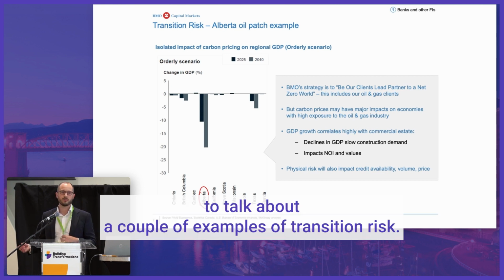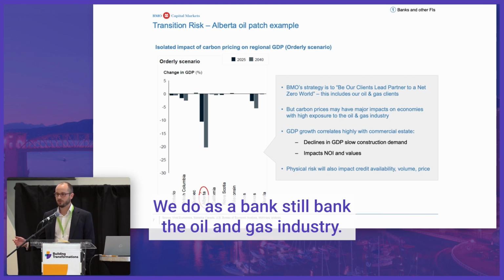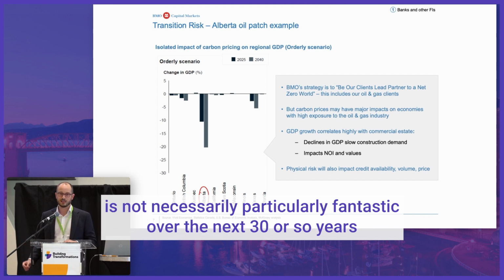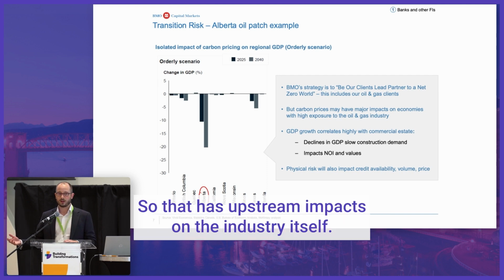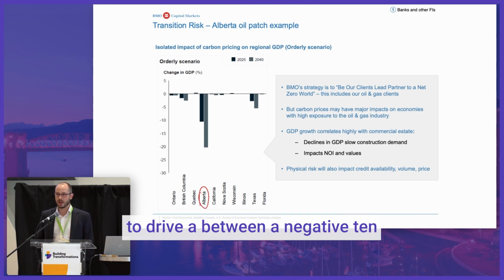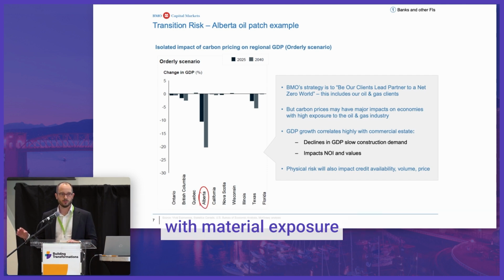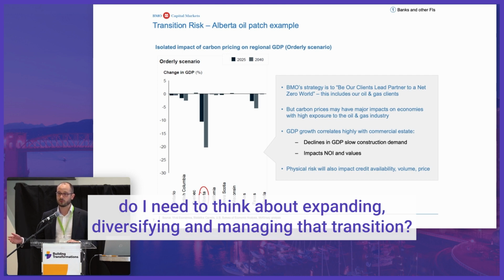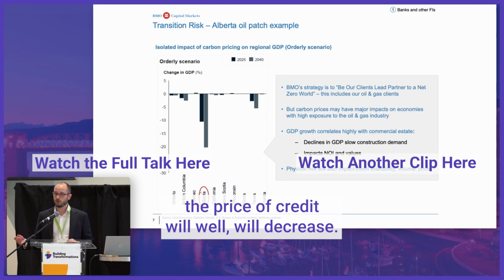Climate Transition RIsk for the Alberta Oil Patch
This clip is part of a longer speech presented at Industry Summit on Sustainability & ESG 2023 — Reenvisioning Commercial Real Estate for a Net Zero Future on October 12, 2023

Presented by
— James Burrow, Director, Sustainable Finance - Bank of Montreal

Summary
Hear from an industry leading Net Zero Signatory Bank who will discuss the Net Zero transition from a bank’s perspective, explain what it means to be a Net Zero Signatory, how big the Net Zero transition is (Net Zero Alliance, Race to Zero, Climate Pledge) and why it makes sense to pay attention to how much money is being invested in this space. They will help explain how Climate change poses a risk to the global economy, how we are all connected to one another, and the important role we each play in helping Canada and our global industry move to a Net Zero Economy.